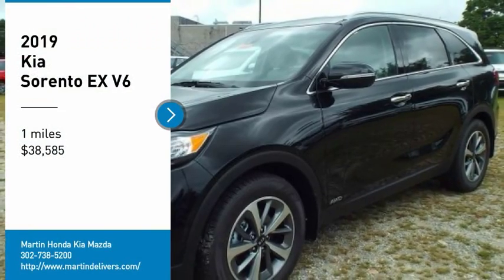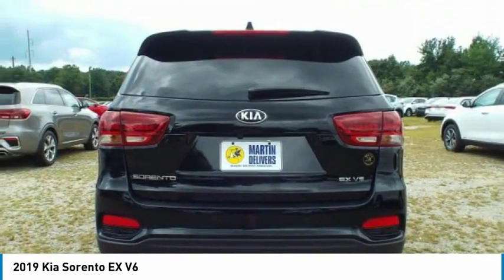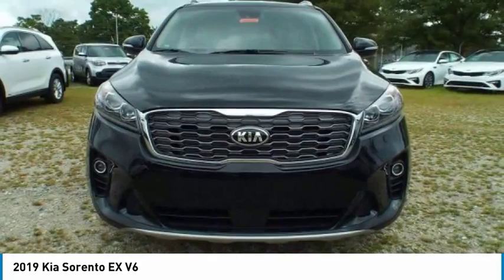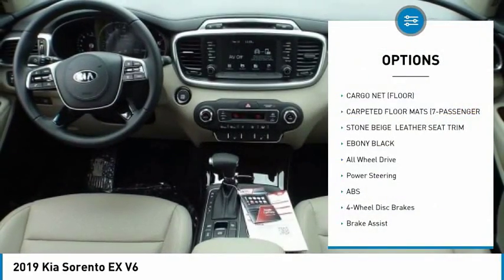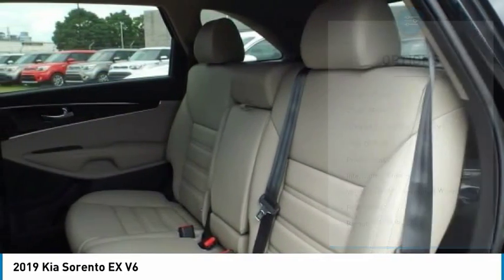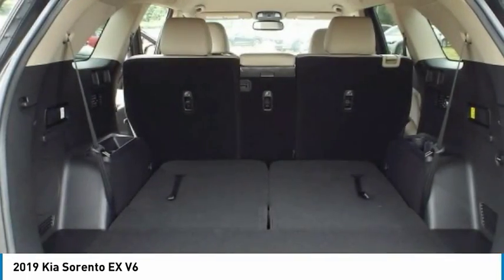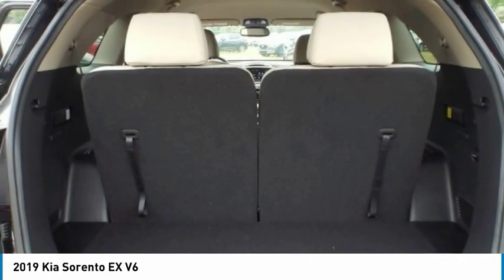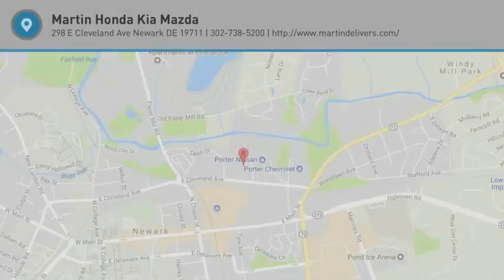2019 Kia Sorento Martin Honda Kia Mazda K191192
2019 Kia Sorento EX V6

Looking for the right sport utility? Today could be your lucky day. this 2019 Kia Sorento could be yours.